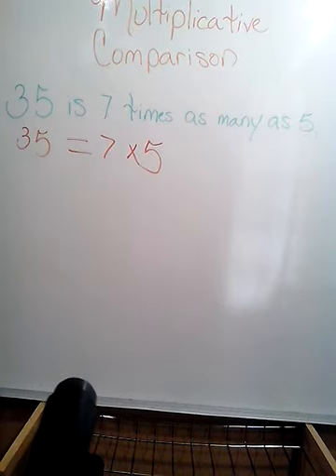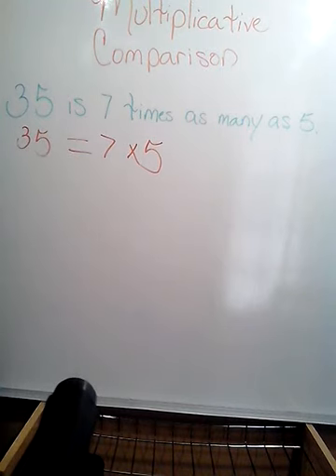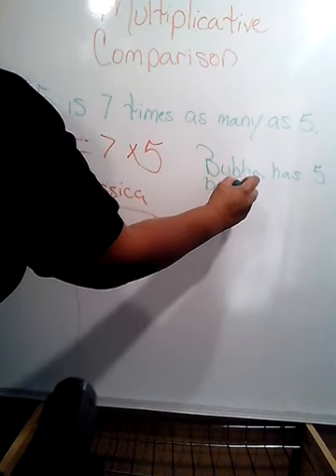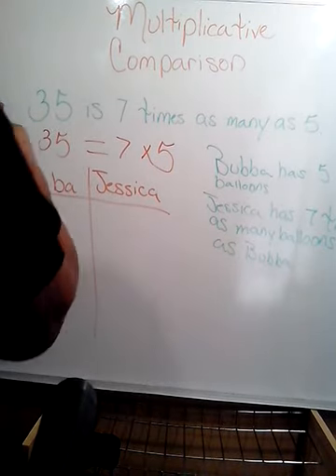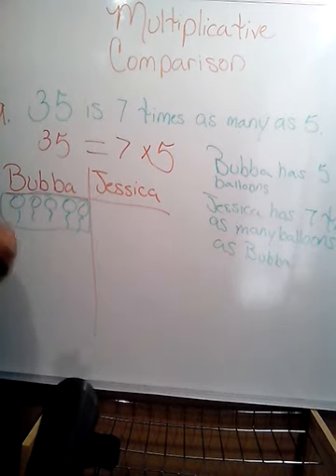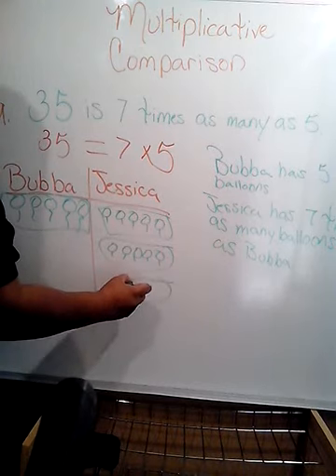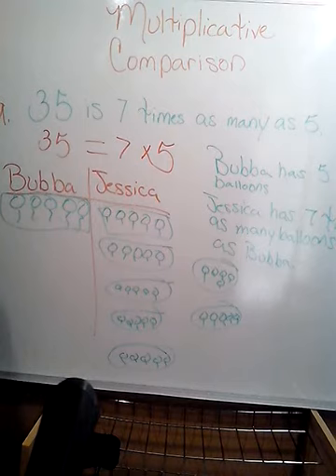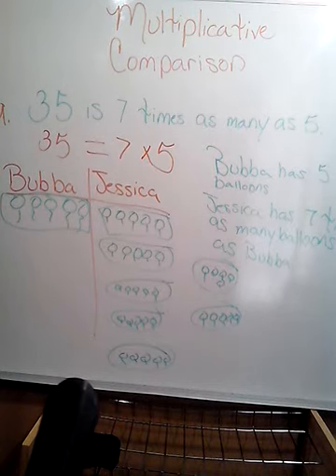Multiplicative comparison picture